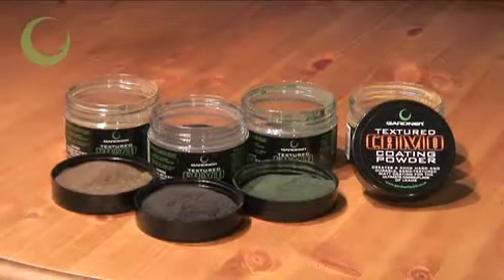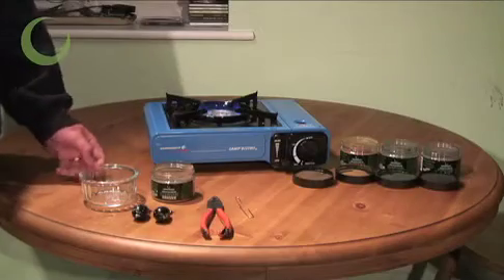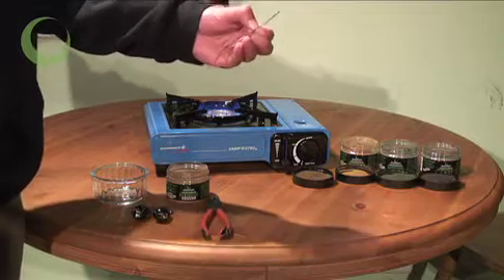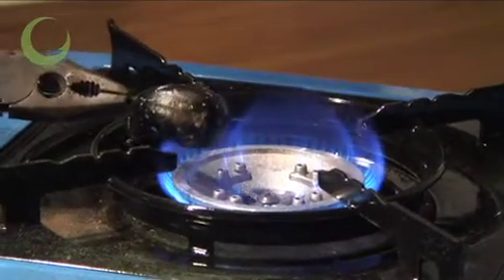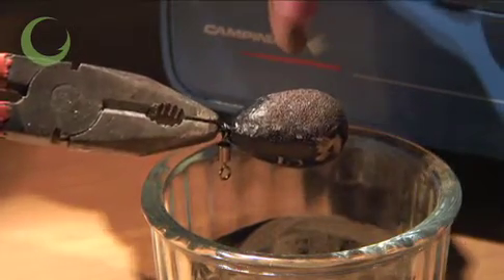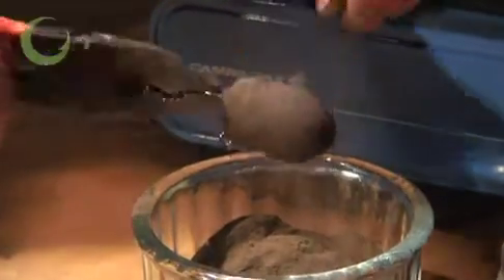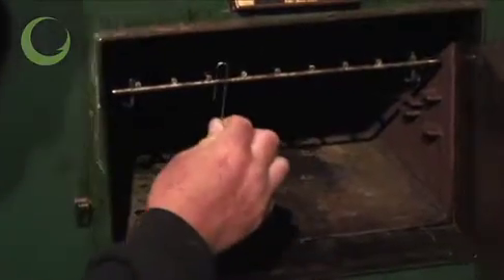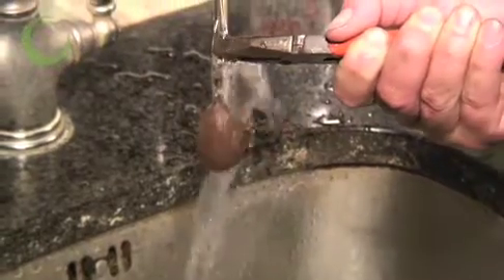Camouflage your own leads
Textured Camo Coating Powder - the easy, quick and cheap way to customize your leads.